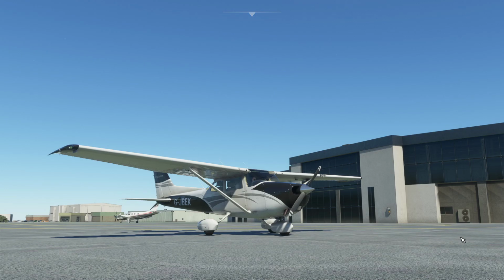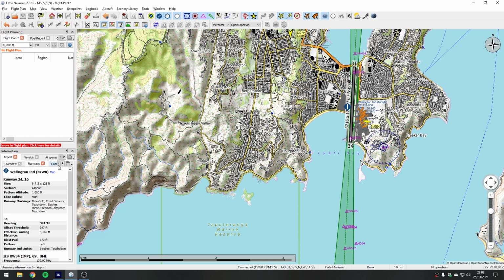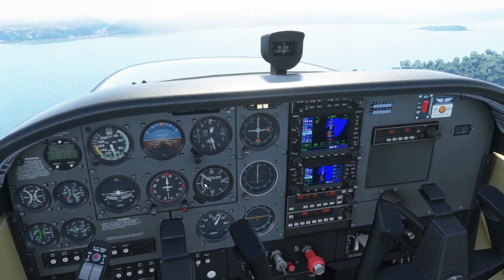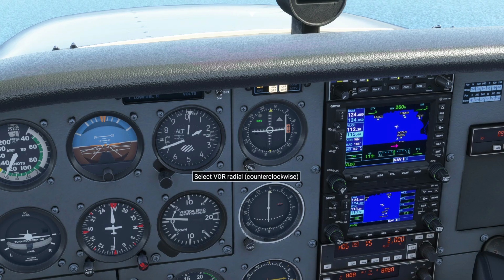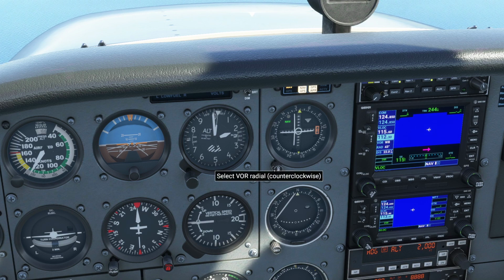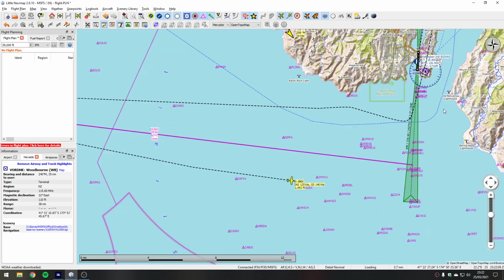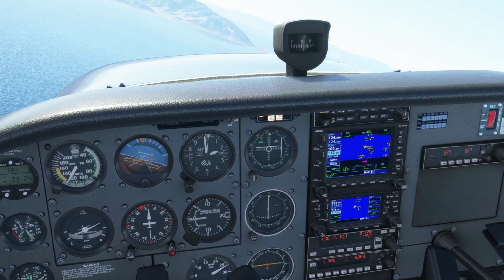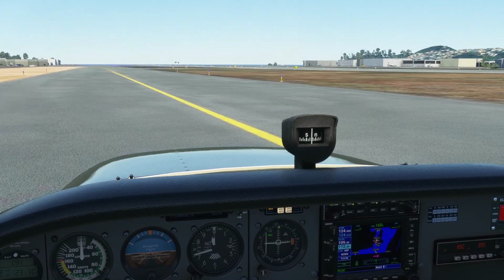Beginners Guide to Radio Navigation in the Microsoft Flight Simulator Cessna 172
A very quick flight in the Microsoft Flight Simulator Cessna 172, showing how the navigation radios work with VOR stations. We also look at the audio panel that controls what sounds you hear from the nav radios, and play with tuning different radials. I make a great mistake that's quite instructive along the way.

1:57 explaining how the radios work
10:04 starting to play with VOR stations
19:27 working through an example of flying TO a VOR beacon
24:21 working through an example with ILS

If you would like find out more, or fly with me, head - a community of flight simulation enthusiasts. We have a Facebook Group, a Discord Server, and a website filled with online flying events, information, and useful resources.